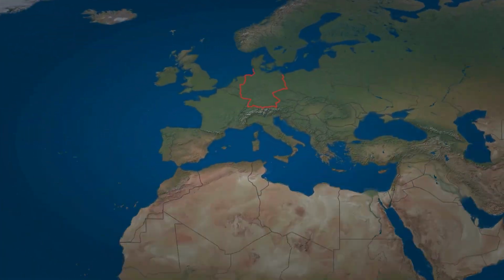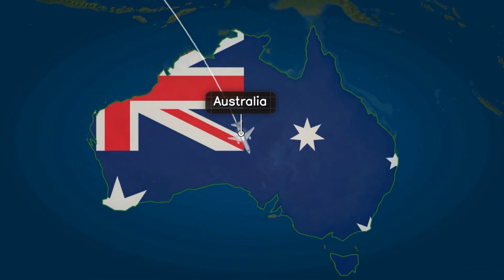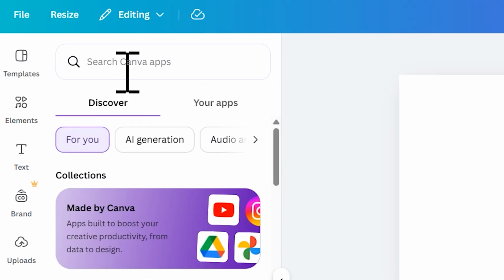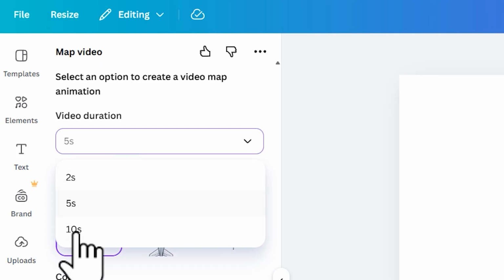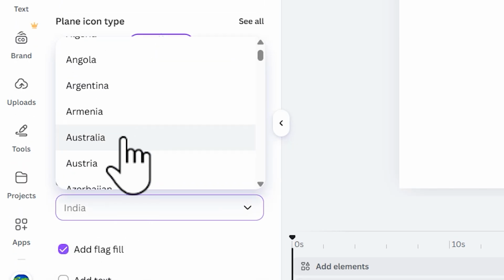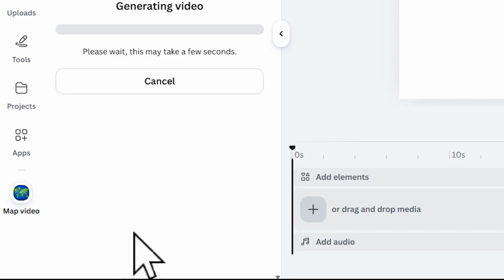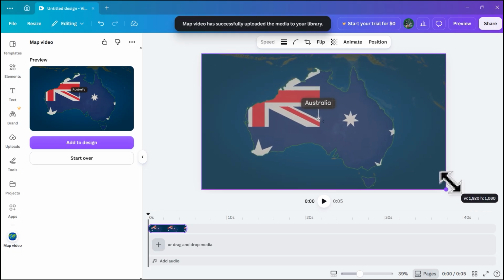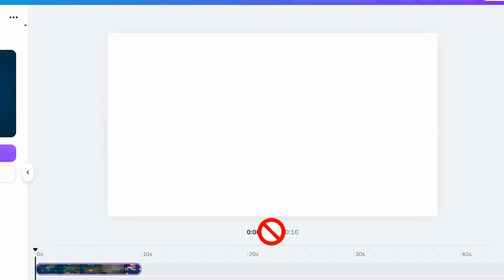How to Create a Flight Map Animation in Canva in 10 Seconds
In this tutorial, you’ll learn how to create a flight map animation in Canva in just 10 seconds. We’ll set up the route, customize the airplane, and create the final animation step by step.

00:00 Introduction & Final Result
00:09 Create the Flight Map
00:41 Customize & Finish the Animation